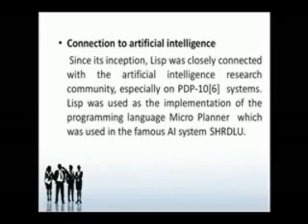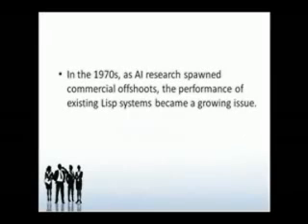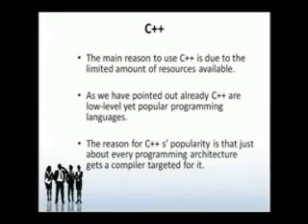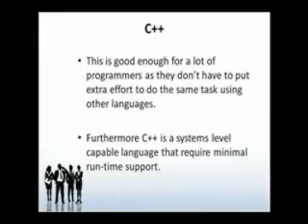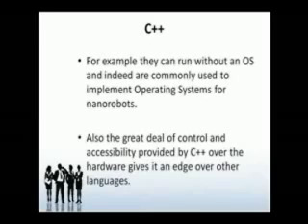Programming Languages used in Nanorobots Final Part 3